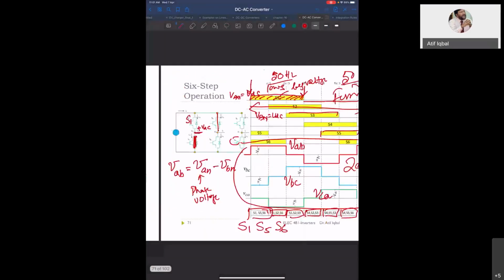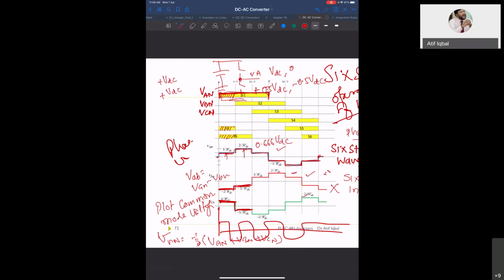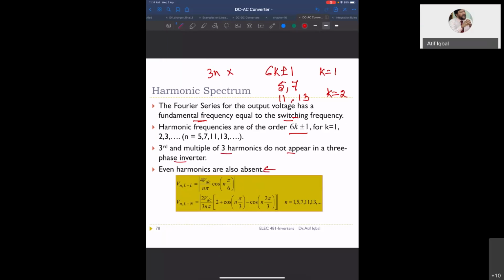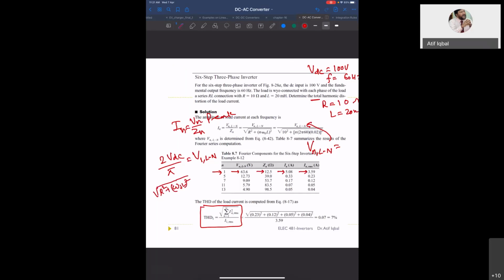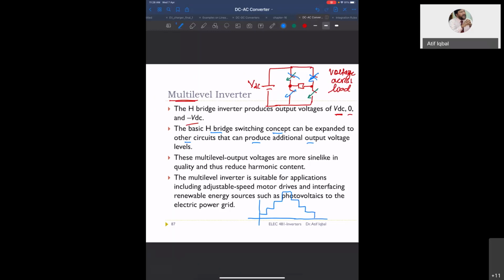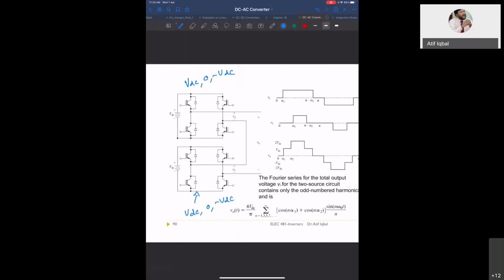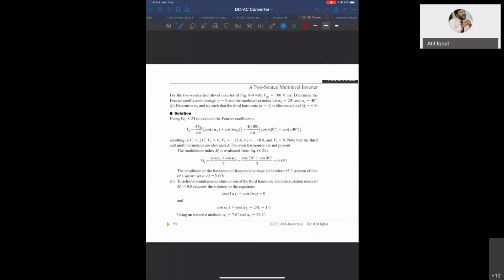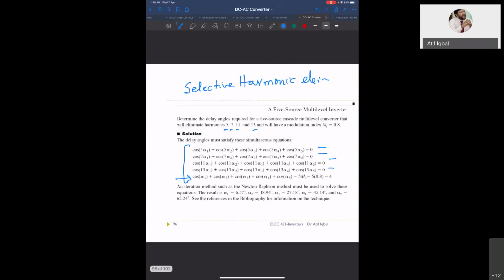DC - AC Converters (Inverters) (Lec. 4)